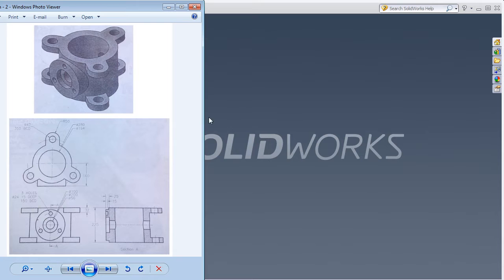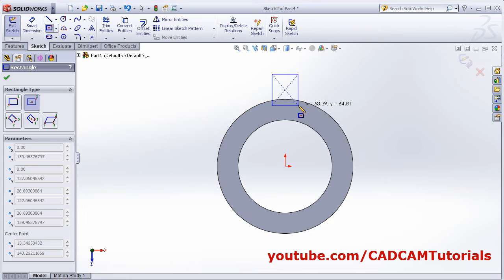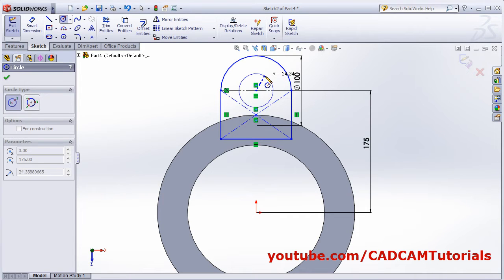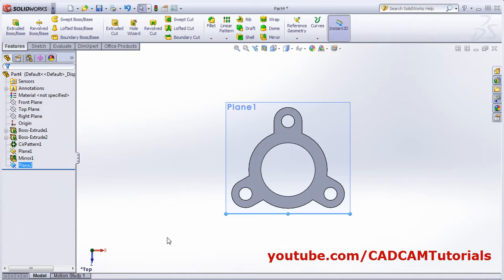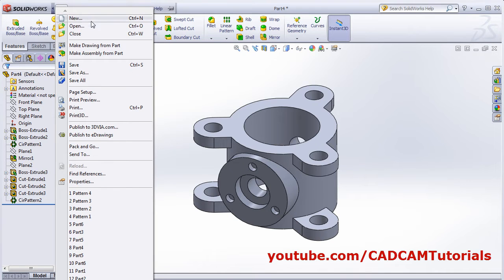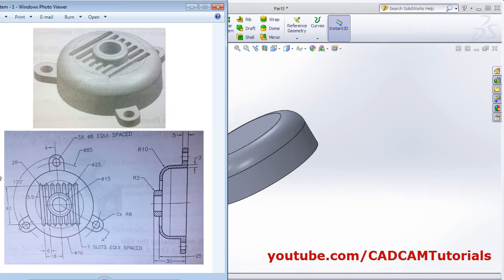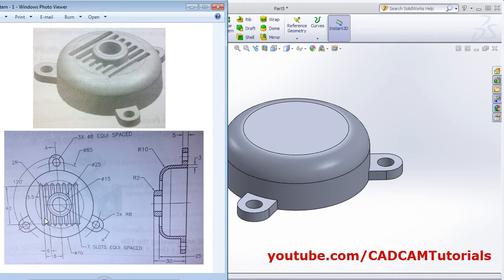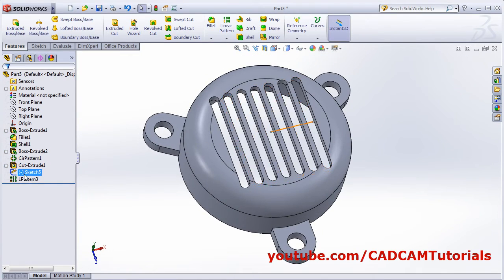SolidWorks Training Practice Exercises for Beginners - 7 | Using Linear and Circular Patter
SolidWorks Training Practice Exercises for Beginners - 7 | Using Linear and Circular Patter Tool in SolidWorks. In this tutorial exercises are solve for Linear and circular patter tool. SolidWorks tools used in this tutorial are extrude boss base, extrude cut, mirror, circular patter, through cut, extrude to next surface, linear patter.